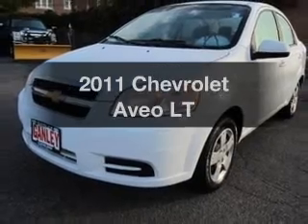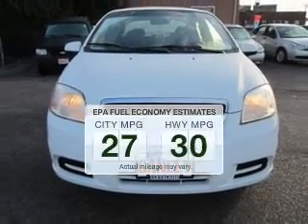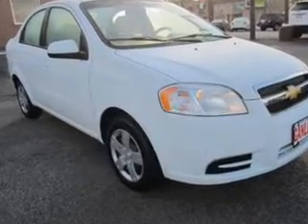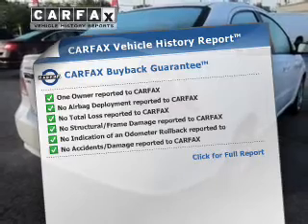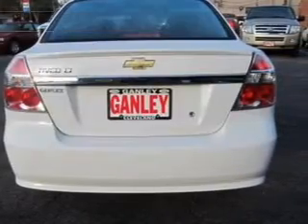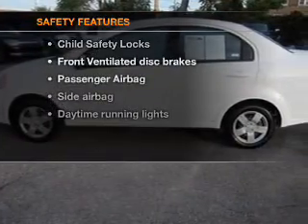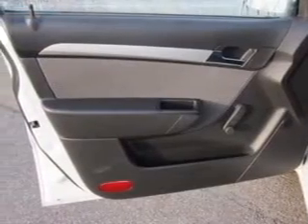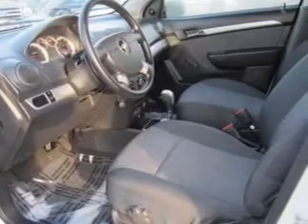2011 Chevrolet Aveo - Cleveland OH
Year: 2011
Make: Chevrolet
Model: Aveo
Trim: LT
Engine: 1.6 liter inline 4 cylinder 16 valve
Transmission: Automatic
Color: Summit White
Mileage: 35459
Address:
16100 Lorain Ave.